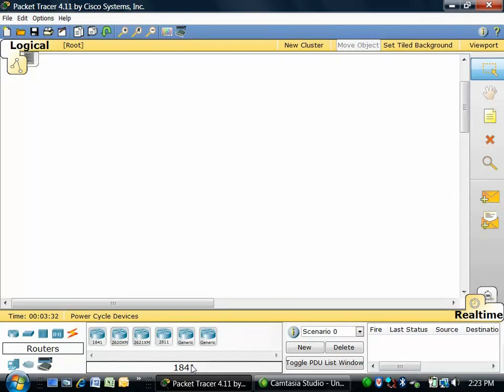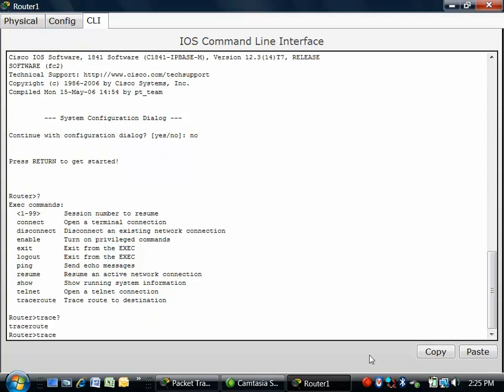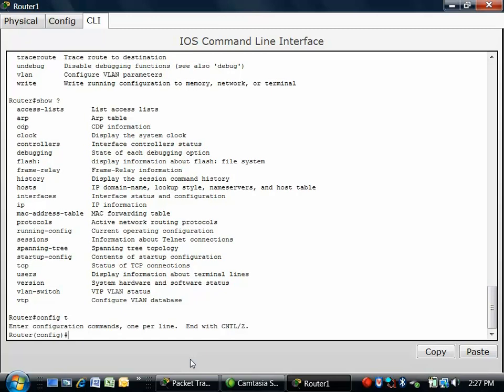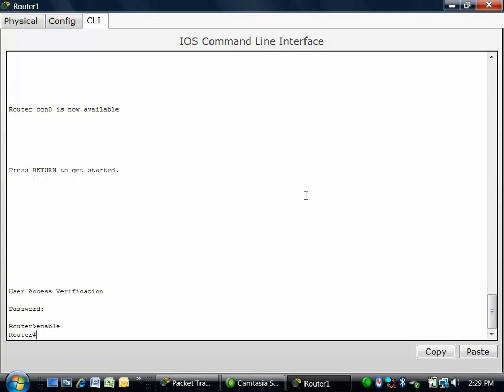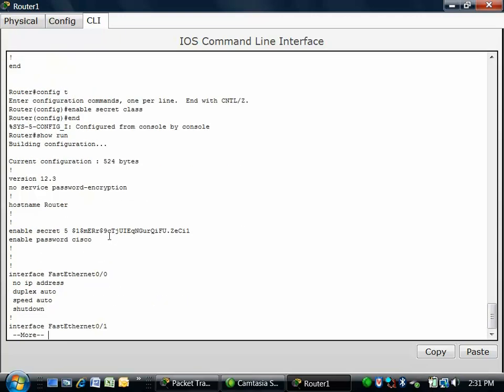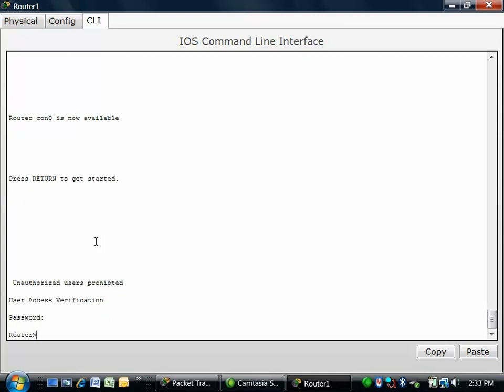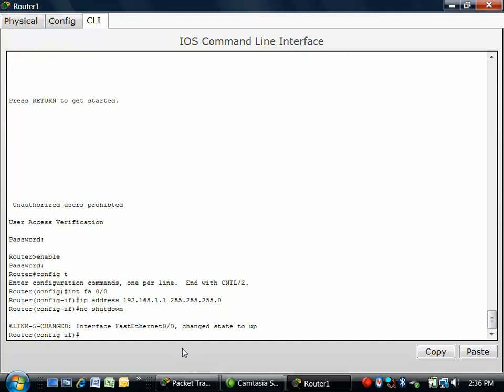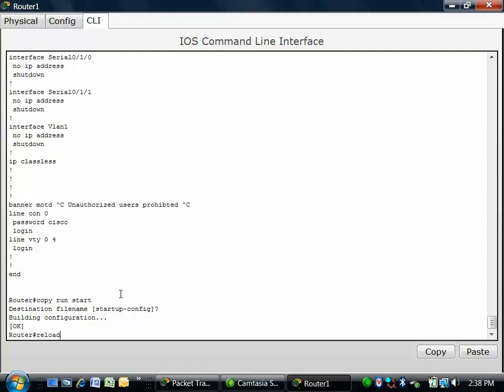Intro to Networking - IOS Configuration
This video shows how to navigate and do basic configurations of the Cisco IOS on a router.